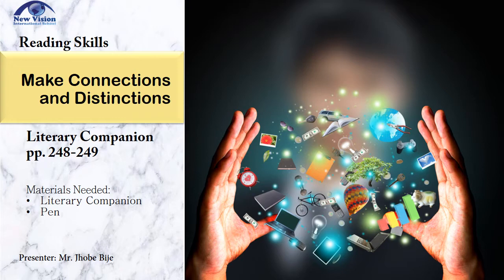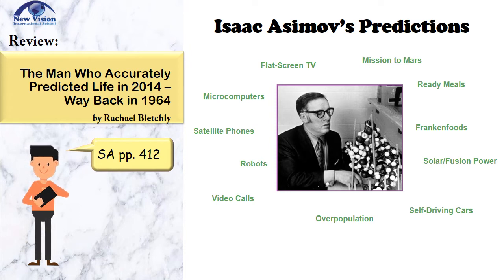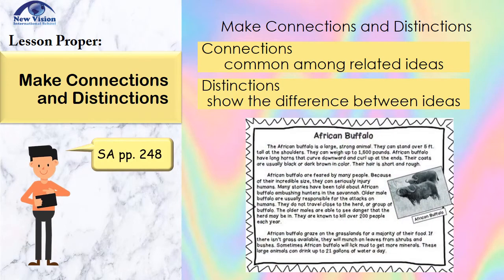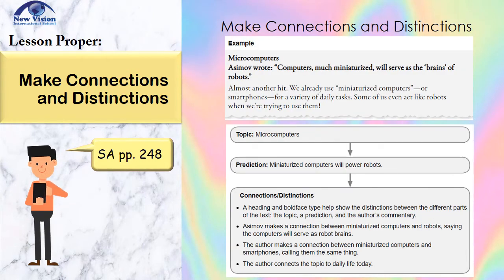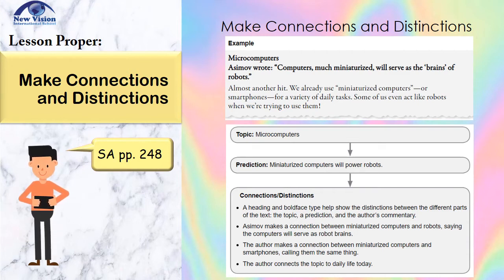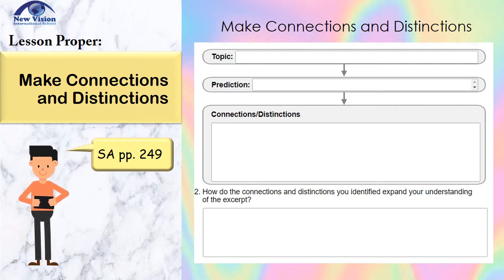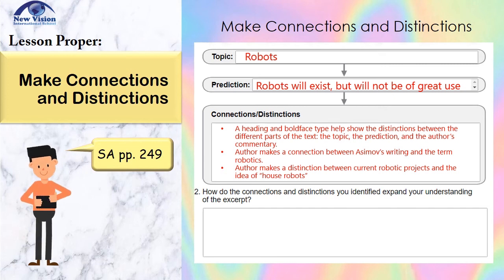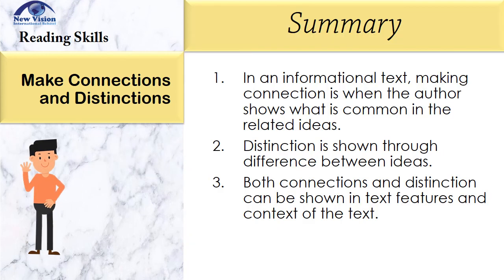W14.2 Grade 8 (Reading Skills)